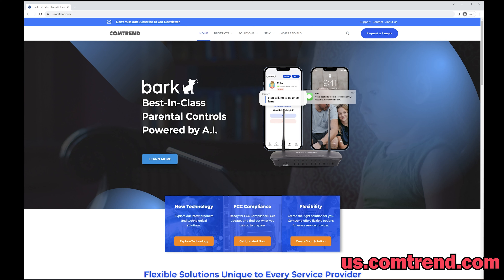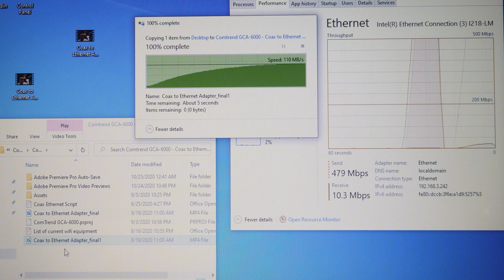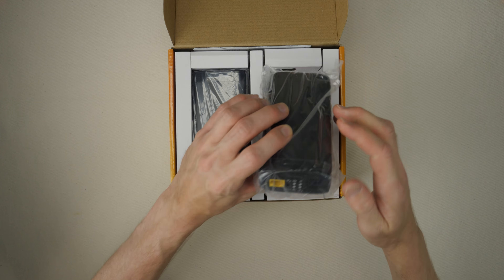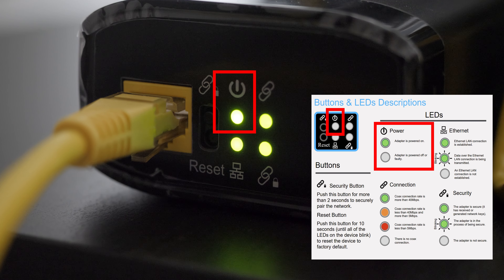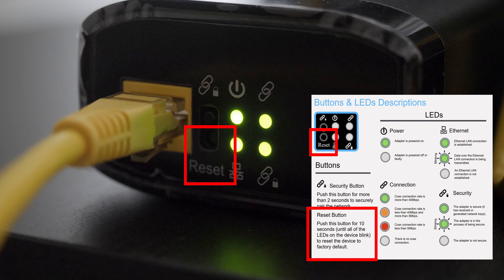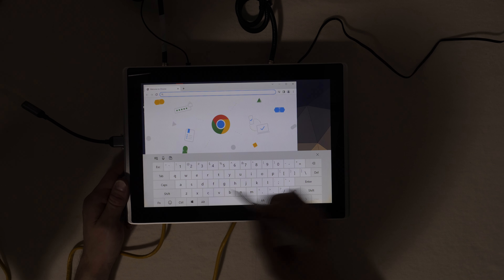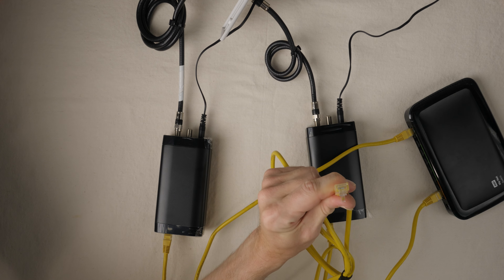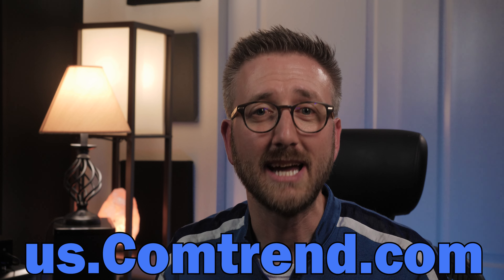How to Install a Coax to Ethernet Adapter Kit (ft. Comtrend GCA-7000)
The GCA-7000 Kit from Comtrend is an AMAZING piece of tech. Hopefully this video helps let you know how it works, if you can use a device like this, and how to install it.

Camera: Panasonic GH5
Mic: Rode NTG-1
Mic Preamp: Saramonic Smartrig II XLR (Modded)

0:00 - Intro
0:27 - Us.Comtrend.Com
1:29 - GCA-7000 and other videos
2:25 - Can I Use One of These Kits In My Home?
4:44 - What If I Have Splitters?
7:56 - What's In the Box?
8:28 - What Do The Lights Mean?
11:51 - How Do I Install It?
19:29 - Final Thoughts